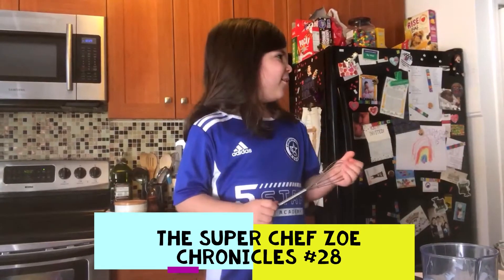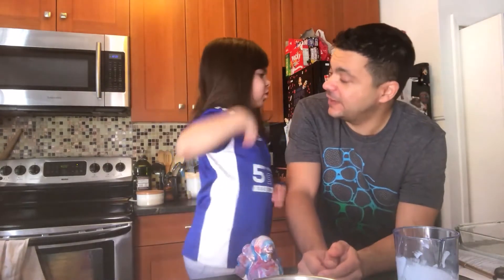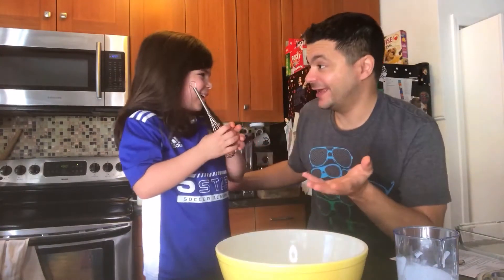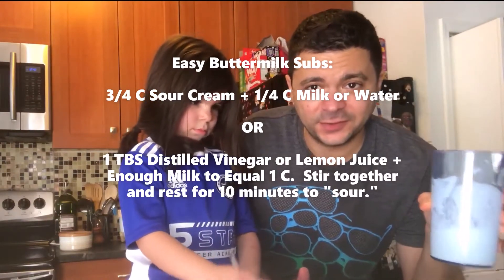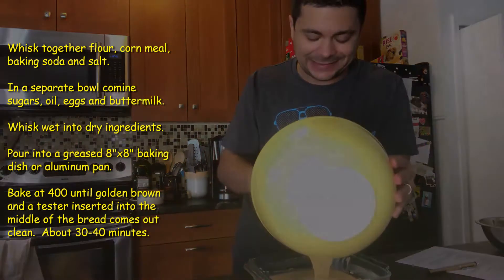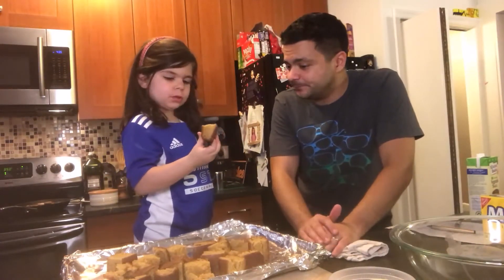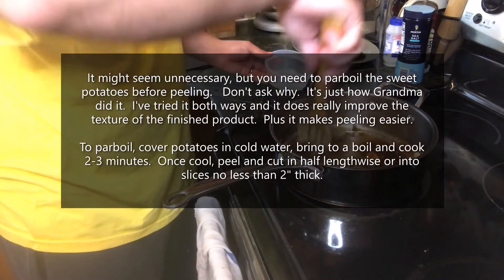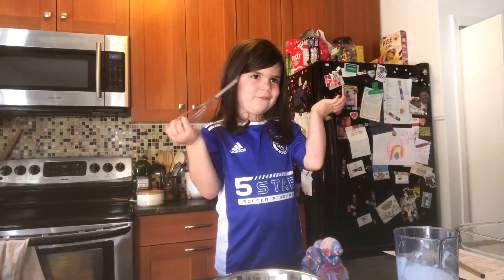Super Chef Dad Chronicles #28 - Thanksgiving Pt 2 - Stuffing, Candied Yams and Cranberry Sauce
This week it's all about tradition so I'm making my Mom's cornbread stuffing and my Grandma Ruth's candied sweet potatoes along with a quick traditional cranberry sauce for good measure.

As always, don't forget to hit LIKE! The views from your wonderful eyes and the likes from your wonderful thumbs are what is going to help spread the Super Chef love to the world.

Cornbread Stuffing
Serves 8-10

Cornbread
3/4 C / 100g Flour
7/8 C / 110g Corn Meal
3/4 C Buttermilk
3/4 tsp Baking Soda
1/4 tsp Salt
2/3 C Oil
1/4 C / 50g White Sugar
1/4 C / 45g Dark Brown Sugar
2 Eggs

Whisk together flour, corn meal, baking soda and salt. In a separate bowl combine sugars, oil, eggs and buttermilk. Whisk wet into dry ingredients. Pour into a greased 8"x8" baking dish or aluminum pan. Bake at 400 until golden brown and a tester inserted into the middle of the bread comes out clean.  About 30-40 minutes.

Once cool, cut bread into cubes and place in a bowl covered with towels for at least a few hours up to 3 days to dry (but note that you don't want it to get stale or moldy!)

Place the cubed bread in a 250 oven to complete drying and lightly toast.  Cool completely before proceeding.

Stuffing
Reserved Cornbread
1/2# (approximately 2 C cooked) Italian Sausage, Ground Turkey or Vegan Sausage
3/4 C Diced Yellow Onion
1/3 C Diced Celery
1/2 tsp Ground Black Pepper
2 C Plain Breadcrumbs (not Panko)
1.5-2 C Chicken, Turkey or Vegetable Stock
2 TBS Butter cut in small cubes

Now I personally like a crumbly stuffing but you can definitely make this a bit chunkier.  Just combine the sautéed sausage and veg with the breadcrumbs FIRST then gently fold in the cornbread, leaving it in bigger pieces.

Transfer back into a butter baking dish, dot the top with additional butter and bake at 350 until golden brown and delicious.  Stuffing can be made up to 2 days in advance and reheated in a moderate oven or frozen.

Candied Yams

2# Medium Yams
2 TBS Vegetable Shortening or Butter
(Grandma used Crisco FYI)
1/2 C Water
3/4 C (5oz) Dark Brown Sugar

Melt fat then stir in sugar and water.  Bring to a quick boil to combine then set aside.
It might seem unnecessary, but you need to parboil the sweet potatoes before peeling.   Don't ask why, it's just how Grandma did it.  I have tried this recipe both ways and it does really improve the texture of the finished product when you parboil so I highly recommend it.  Plus it makes the peeling easier.

To parboil, cover potatoes in cold water, bring to a boil and cook 2-3 minutes.  Once cool, peel and cut in half lengthwise or into slices no less than 2" thick.  Place cut potatoes in the sugar syrup so that it comes halfway up their sides.  For larger batches cook the syrup separately and pour over potatoes in a baking dish or foil pan.  If there is not enough syrup add water as needed.

Bake at 350 turning the potatoes every 20 minutes until totally tender and glazed.  About 1 hour.

After cooking, if the syrup seems to thin, drain and transfer back into a pot.  Boil until reduced and thickened then pour back over the potatoes.  I like to add a light sprinkle of kosher salt before serving but don't tell Grandma!  Yams can be made up to 3 days in advance and reheated in a moderate oven.

Basic Cranberry Sauce

1 bag (12 oz) Cranberries
1 C Sugar (add 1/4 C more if you prefer a sauce that is less tart)
1/2 C Water
Pinch Salt
1 tsp Lemon Juice

Combine all ingredients except lemon and salt and bring to a boil.  Cook over medium heat while stirring and crushing the cranberries against the side of the pot.  Simmer until all of the cranberries have burst and the sauce is reduced to a jam-like consistency, about 10 minutes.  Stir in lemon juice and salt then cool to room temperature.  Add additional water to thin if necessary.  Sauce can be made up to 1 week ahead.